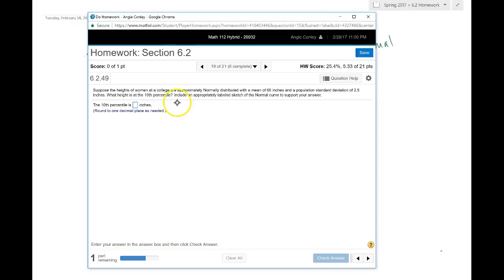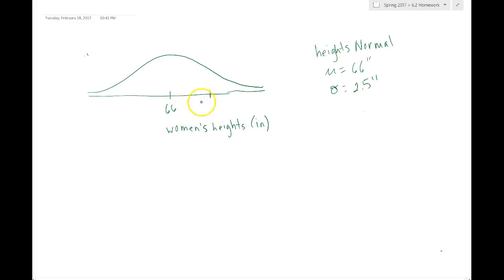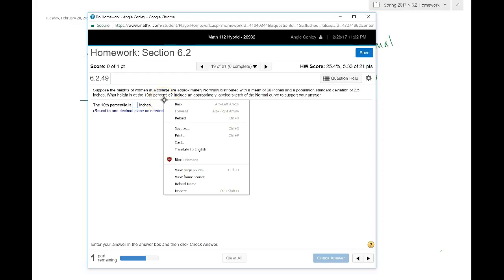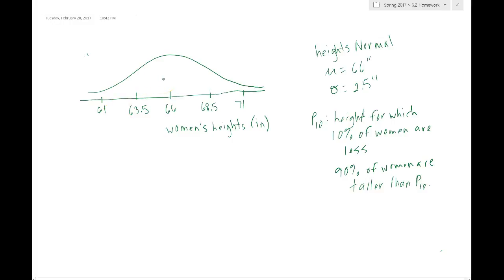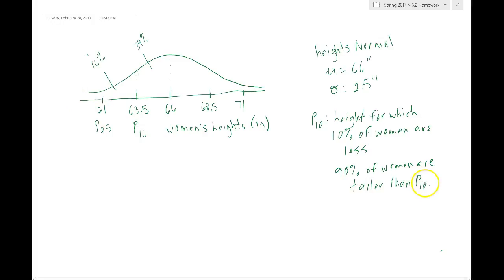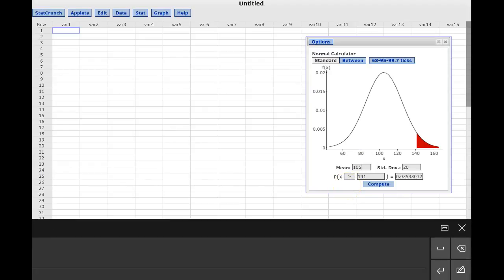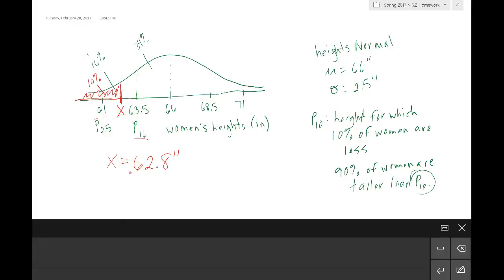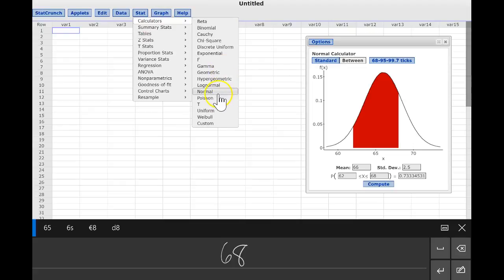6.2 Part 2